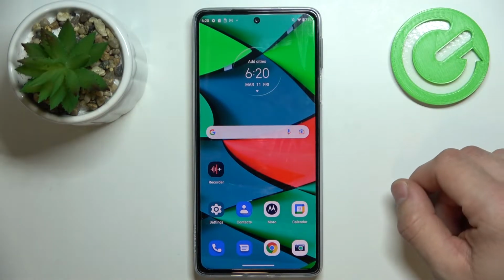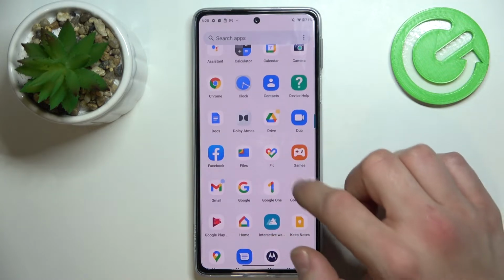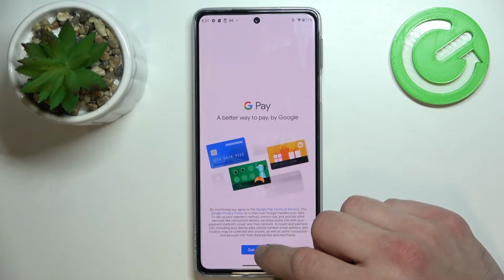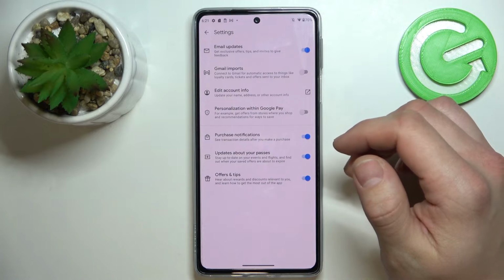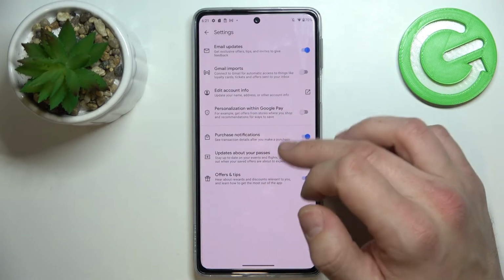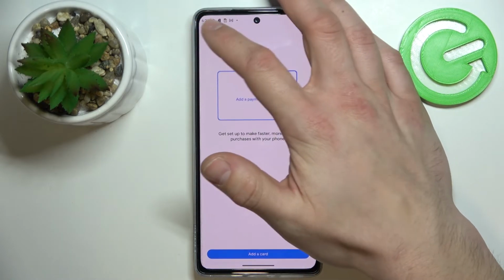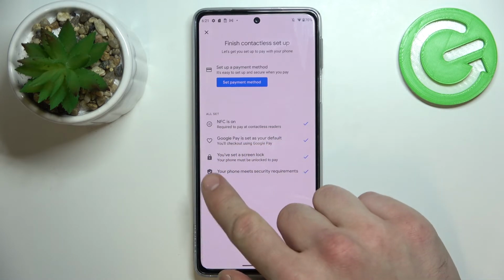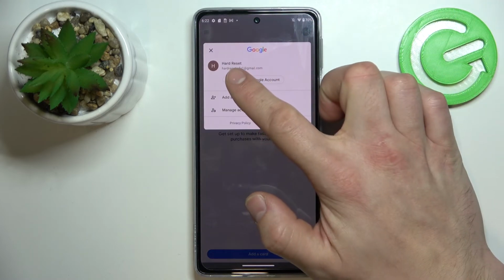How to Manage Google Pay App on MOTOROLA Edge 30 Pro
Learn more information about MOTOROLA Edge 30 Pro:
In this comprehensive video tutorial, our specialist will fully cover the topic of Google Pay wallet on your MOTOROLA Edge 30 Pro smartphone. It will be showcased how the Google Pay app can be used, managed, and configured. Google Pay is a tool that allows you to add various types of cards to your MOTOROLA Edge 30 Pro device and, basically, allows you to use your phone as a wallet. Therefore, if you would be interested in something like we have described above, you are warmly welcome to watch this video. Please enjoy!

How to use Google Pay on MOTOROLA Edge 30 Pro? How to activate the Google Pay app on MOTOROLA Edge 30 Pro? How to use google wallet on MOTOROLA Edge 30 Pro?